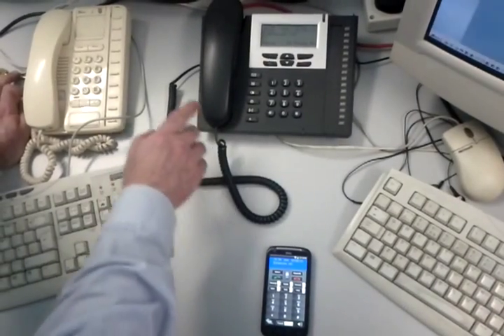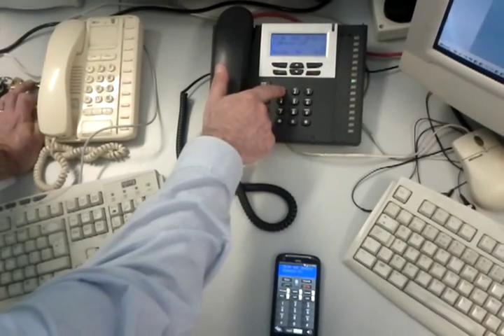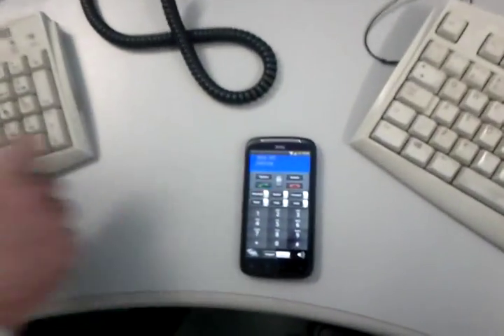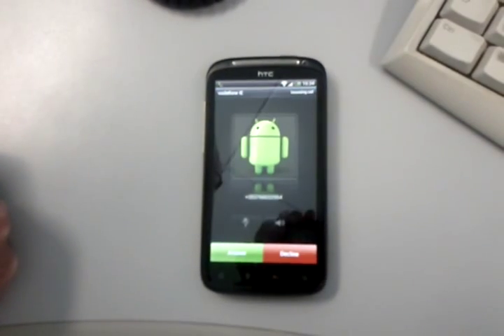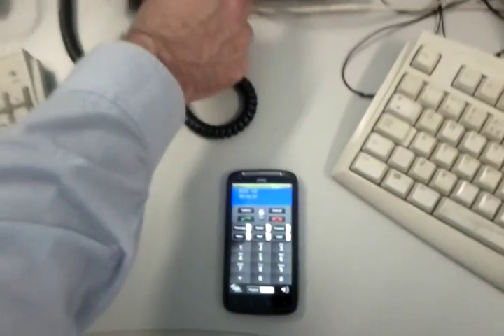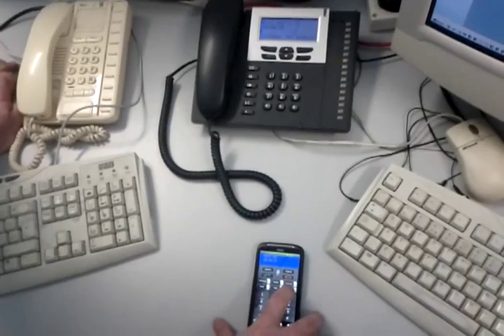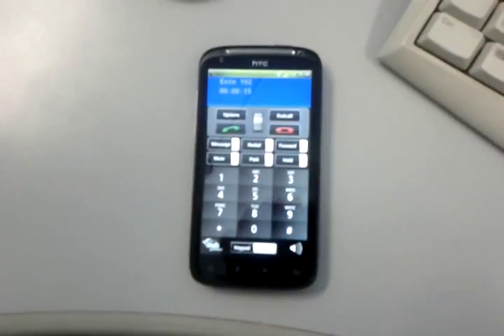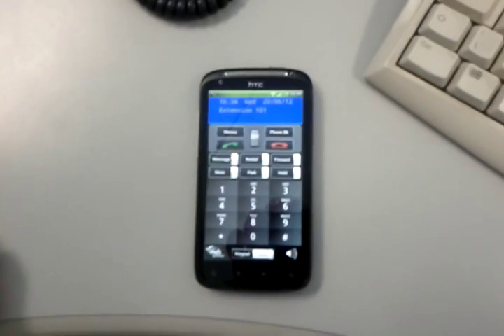Android App incoming call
This is a quick video of the Android App receiving an incoming call (with its voice path over GSP)